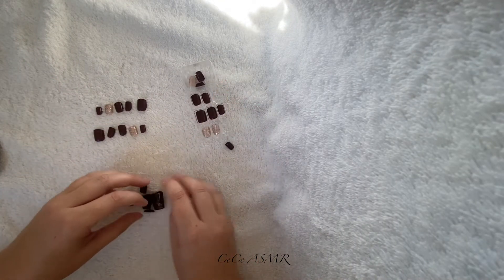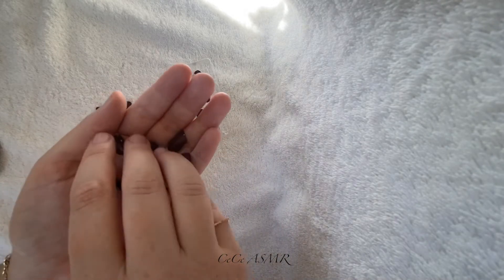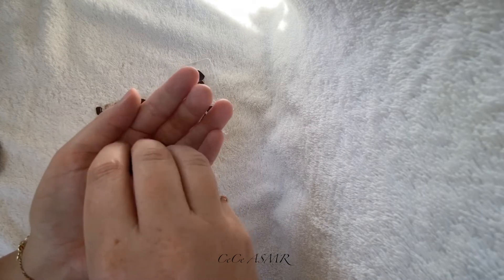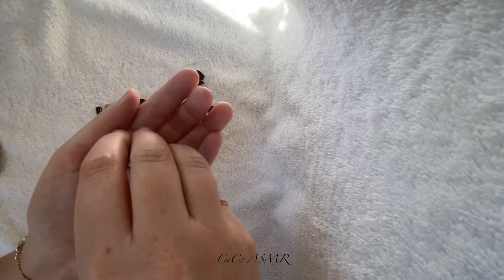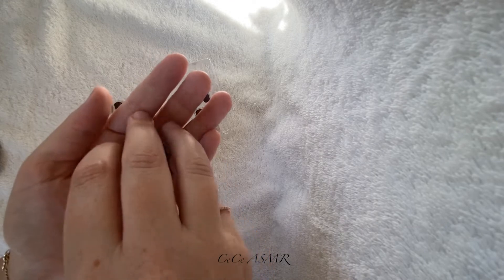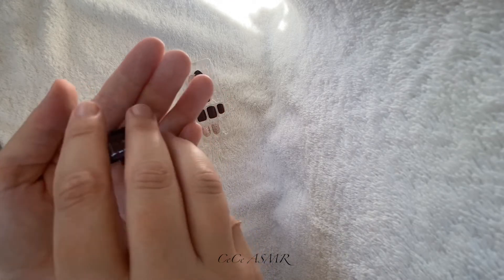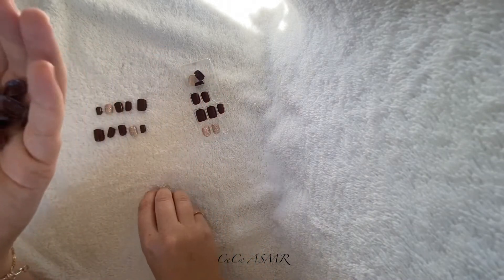ASMR Press On Nails (soft spoken, tapping, crinkles)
Hi lovelies,

I hope you enjoy watching me applying my press on nails. ;-)

XO CeCe